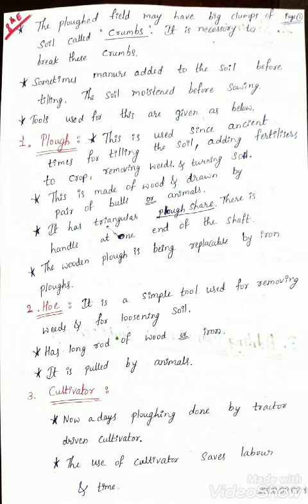Crop production and management part -3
For 8th English medium students